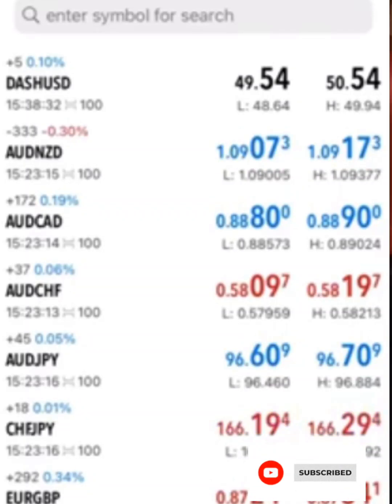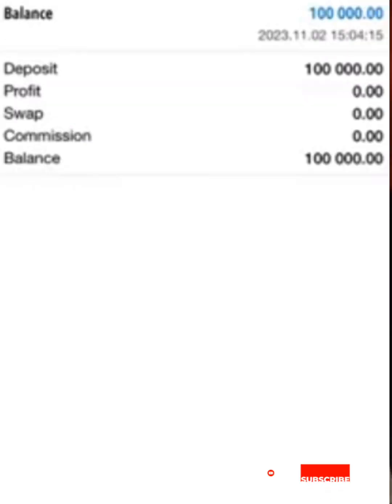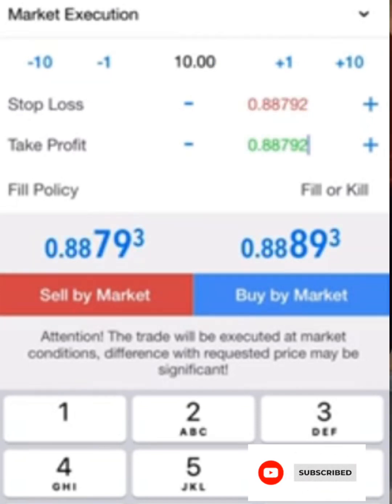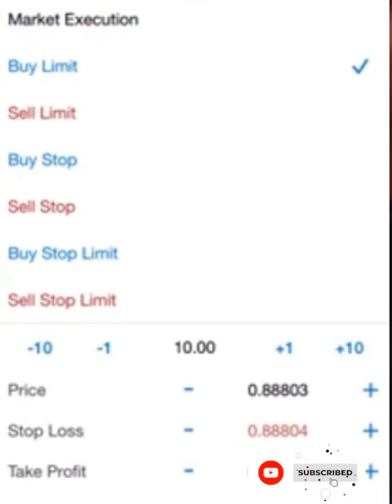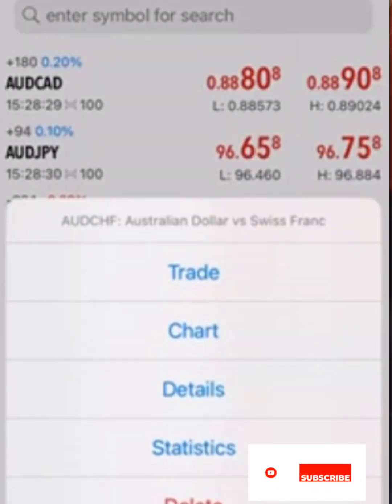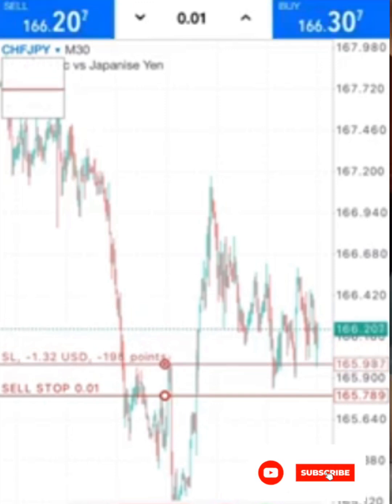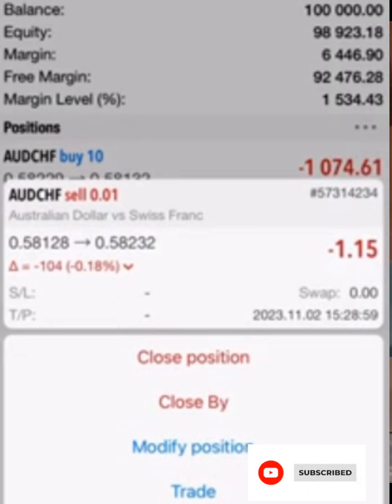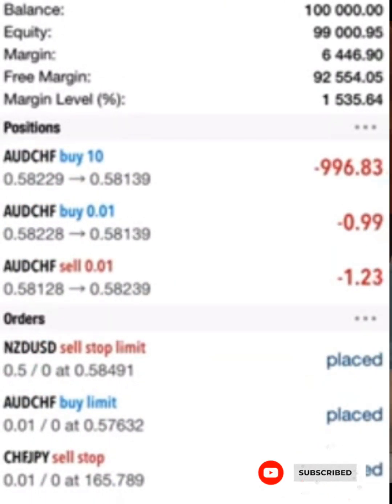How to use MT5#crypto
How to create all videos in piwallet